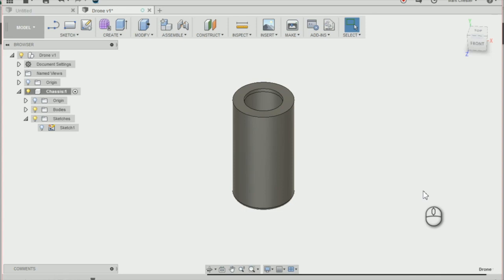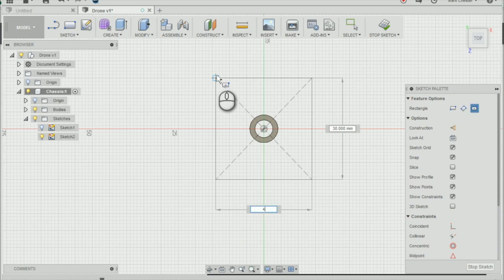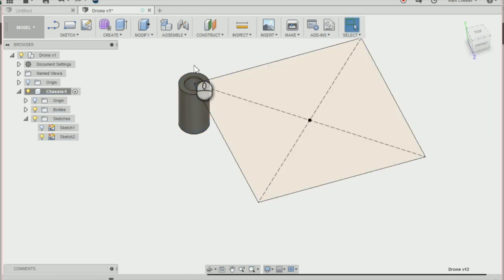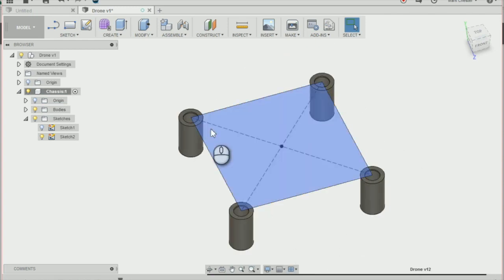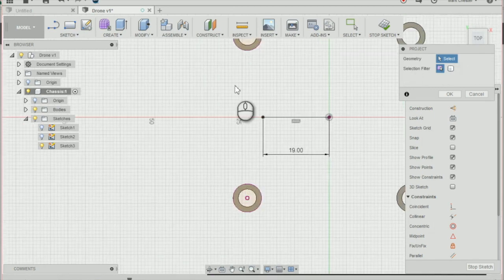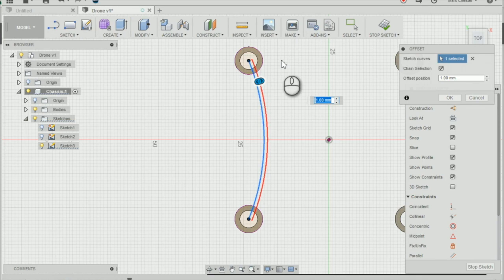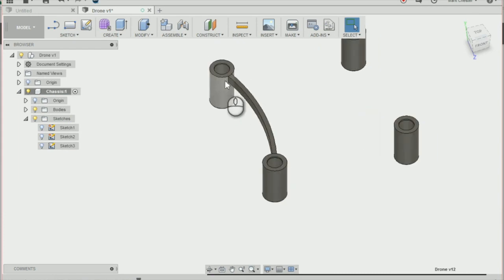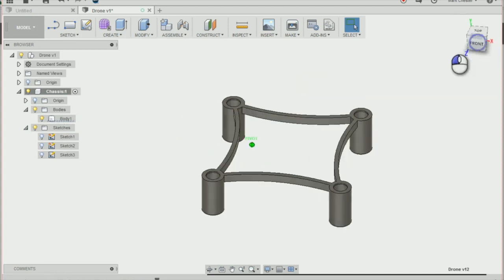Airgineers Fusion 360 Lesson 2 - Creating the Drone Base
Lesson Objectives:
Circular Pattern
Combine Bodies